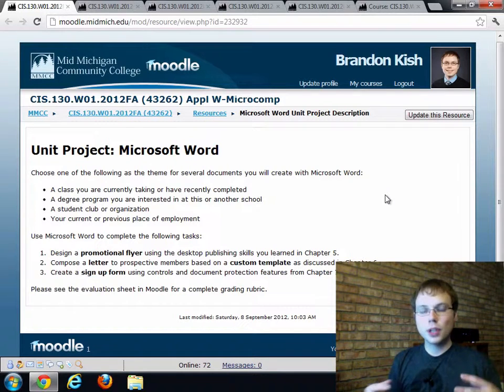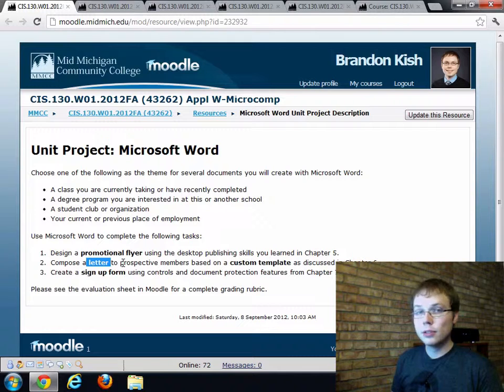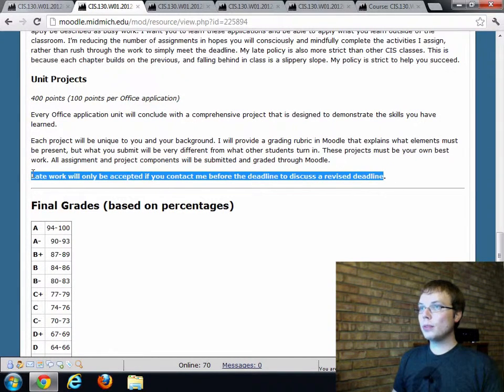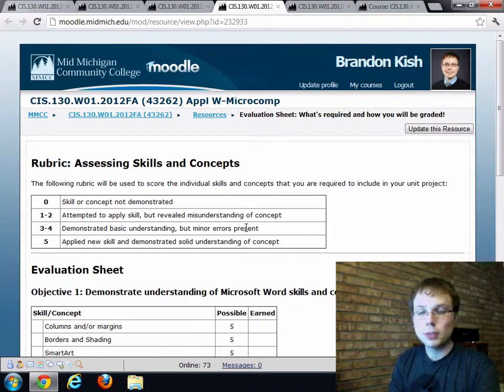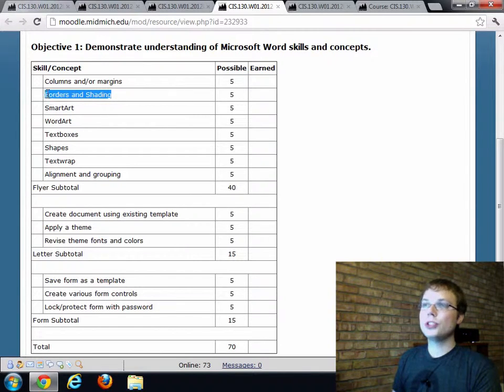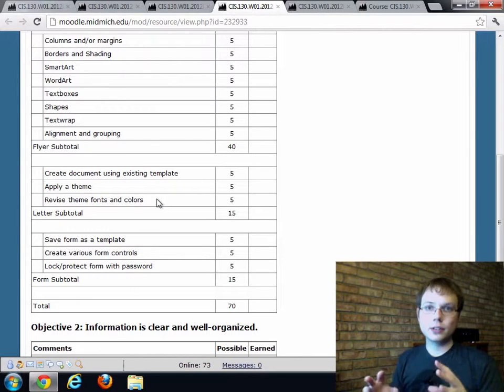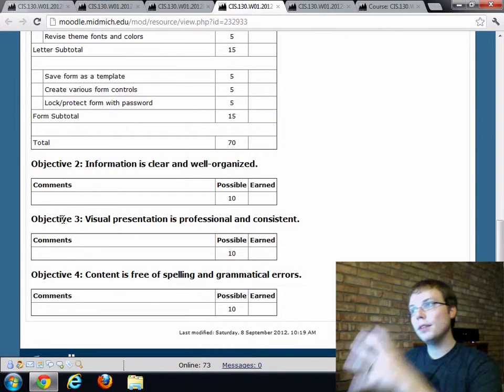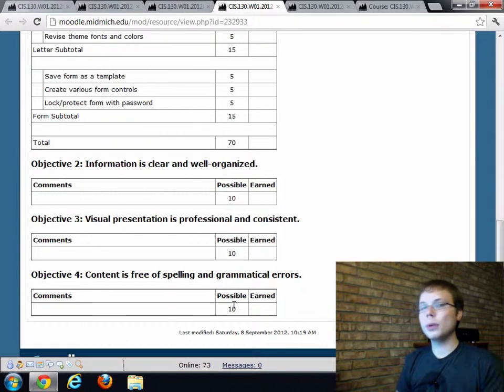Word Unit Project Intro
An introduction to our CIS 130 Unit Project for Microsoft Word 2010.